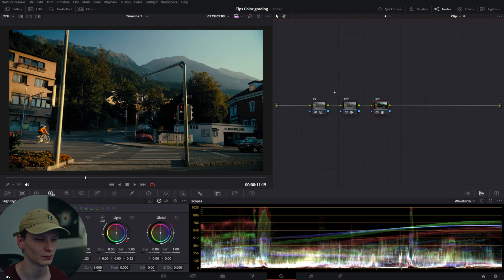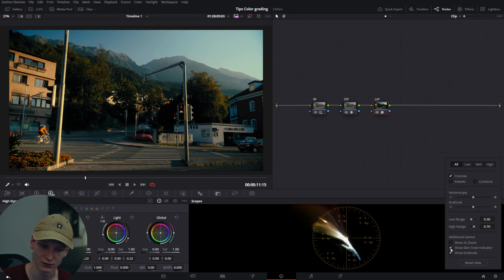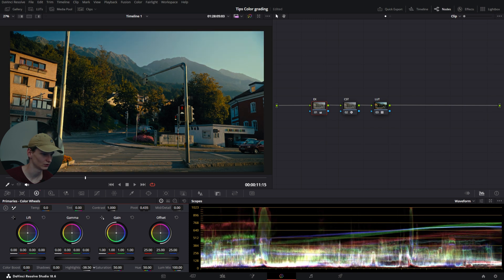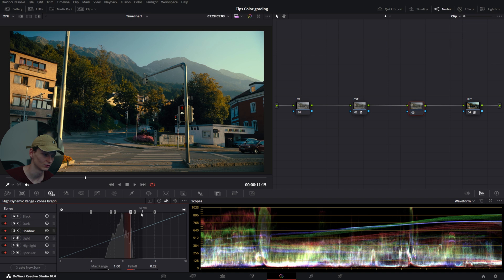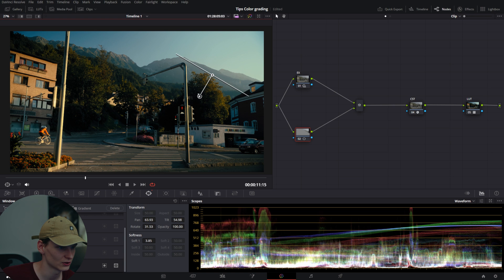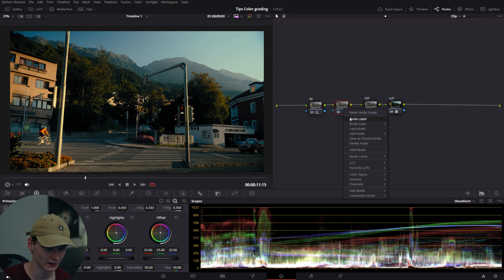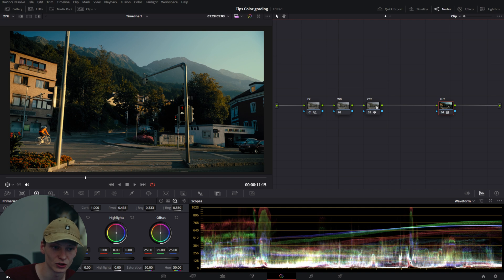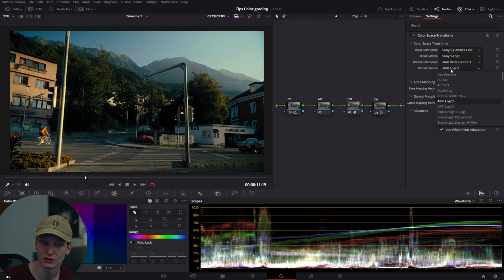5 Great Tips & Tricks to Become a Better Colorist in DaVinci Resolve 18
Become a better colorist with these 5 essential tips and tricks for DaVinci Resolve! In this tutorial, we dive into techniques that will improve your color grading process and enhance your overall experience with the software. Learn how to use qualifiers with scopes, leverage log and HDR wheels, and implement masks to shape your footage. Whether you're a beginner or an experienced colorist, these tips are designed to make your DaVinci Resolve experience smoother and more efficient. Watch now and unlock the secrets to a more streamlined color grading workflow!

0:00 Intro
0:05 Node Tree Setup
0:27 Qualifier
1:21 HDR and LOG Wheels
3:34 Masks
4:23 Use Many Nodes
5:23 Where to do What
7:07 Outro